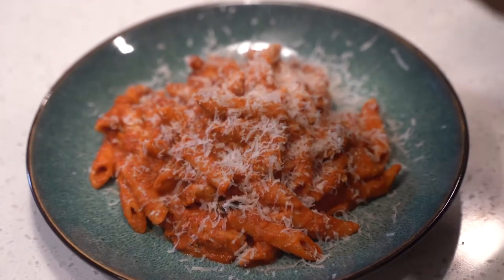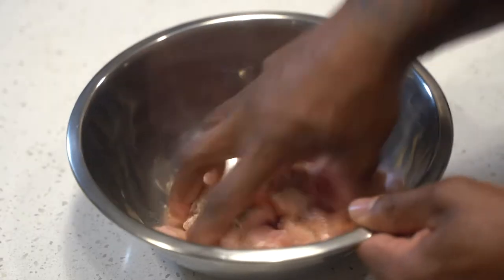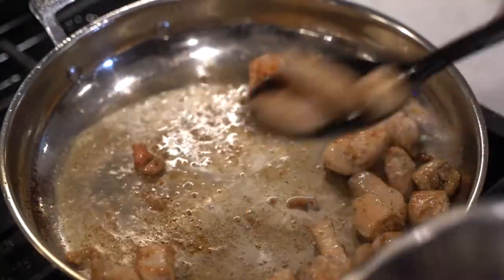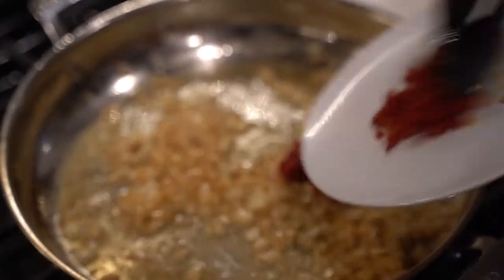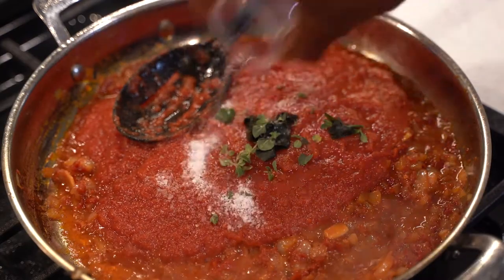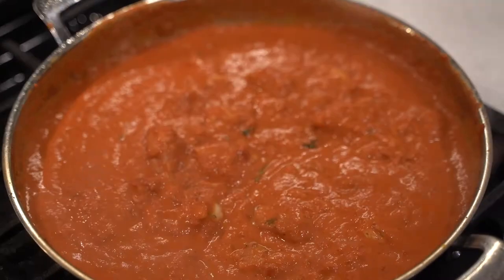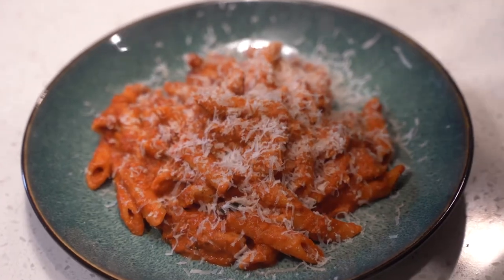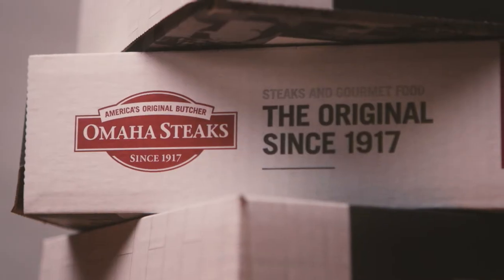Sun-Dried Tomato Penne alla Vodka with Chicken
When you’re craving a comfort food classic with a twist but don’t want a big cleanup on your hands, Executive Chef David Rose's sun-dried tomato penne alla vodka with chicken is the one-pan-plan you can count on. Best of all? It’s done in 30 minutes!

Penne alla Vodka is a classic dish and an Italian restaurant favorite, but most people think it’s too complicated to make at home. If you’re one of them, this recipe is going to blow your mind! What I love most about this recipe is how it elevates a simple comfort meal into a flavor explosion by adding the sweet acidity of sun-dried tomatoes and the heartiness of juicy chicken. It’s one of my favorites and I know it will be one of yours, too. Follow the easy instructions while you prepare your choice of pasta (I love a classic penne) separately.